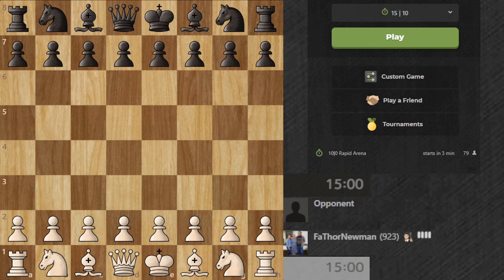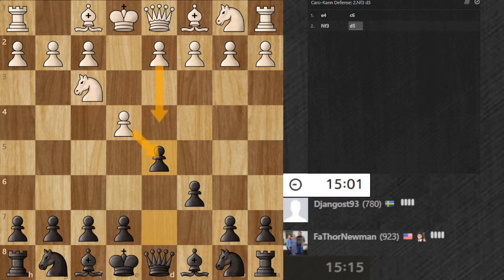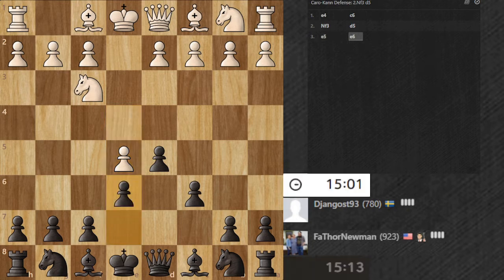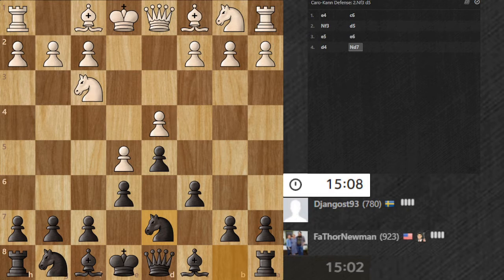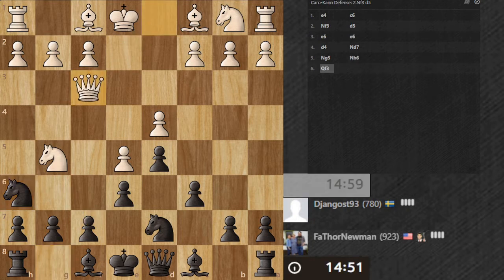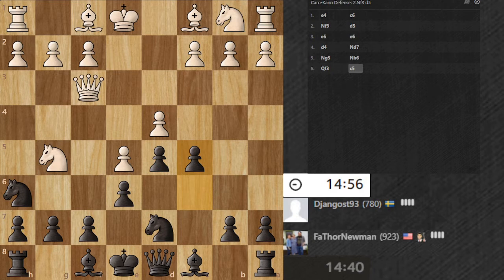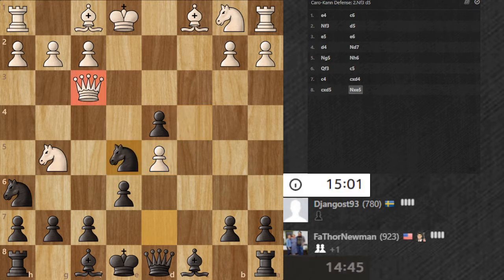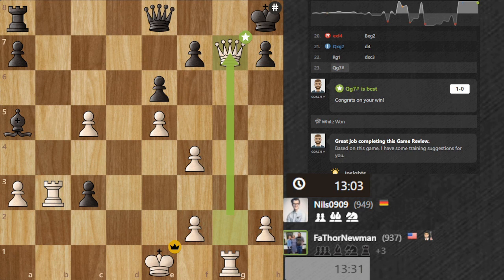Newman Plays Chess: Road Back to 1000 (Part 10)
This whole series is posted over there as well!